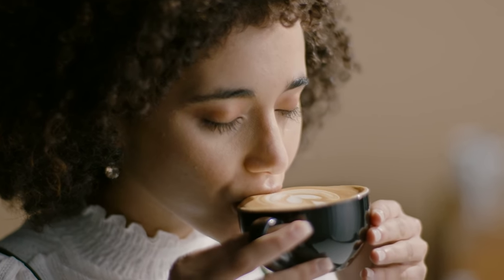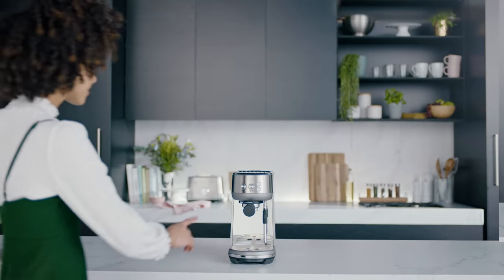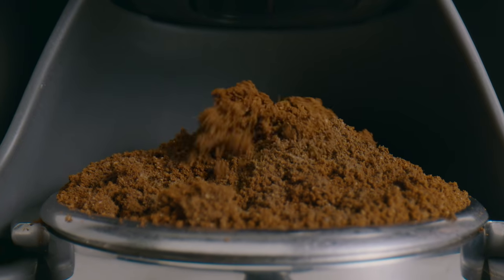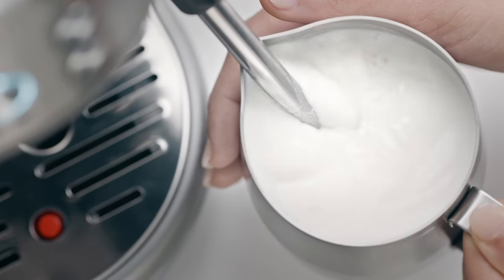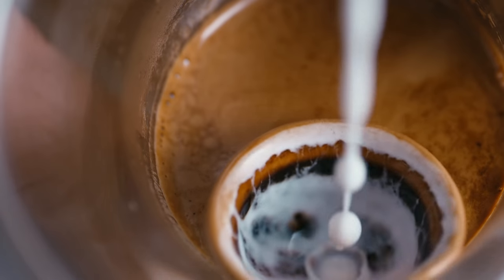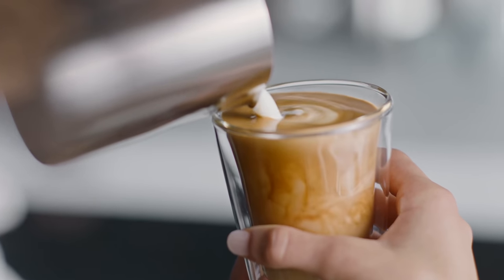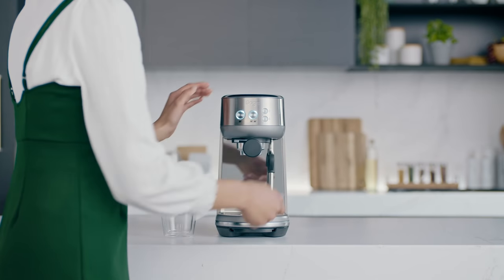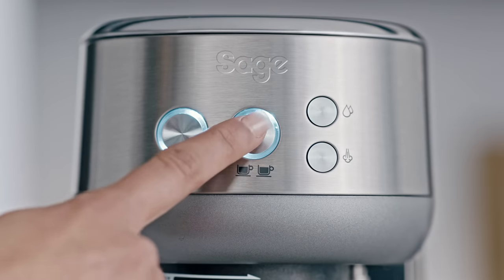The Bambino™ | A small, stylish & fast espresso machine | Sage Appliances UK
Serious espresso. Serious value. Discover the faster way to professional results at home.

Make a delicious cup of coffee just like a pro with the Bambino™. Our small, stylish and most affordable espresso machine delivers third wave specialty coffee, so you can enjoy the same great café taste in the comfort of your own home.

The Bambino™ features:
- Ready to go in 3 seconds with proprietary ThermoJet® heating system
- A ThermoJet® powered steam wand with a powerful steam pressure at 93˚C allows you to adjust the milk texture to suit your taste and create silky microfoam essential for latté art
- A commercial style 54mm portafilter with 19 grams dose for full bodied, rich coffee
- Digital Temperature Control (PID) delivers water at the exact temperature for a perfectly balanced taste
- Low pressure pre-infusion, followed by a high pressure 9 bar extraction process delivered via our 15 bar
- Simple navigation with one-touch 1 and 2 volumetric control, steam and hot water

About Sage Appliances:
Over the past 80+ years Sage has grown to become an iconic global brand, delivering kitchen products to over 70 countries around the globe. The company goes to market as the Sage Appliances brand in the UK and Europe, and as the Breville brand in the rest of the world. Sage has enhanced people’s lives through the delivery of brilliant innovation and thoughtful design based on deep consumer insights, empowering people to do things more impressively or easily than they’d thought possible in their own home and ultimately allowing them to Master Every Moment™.